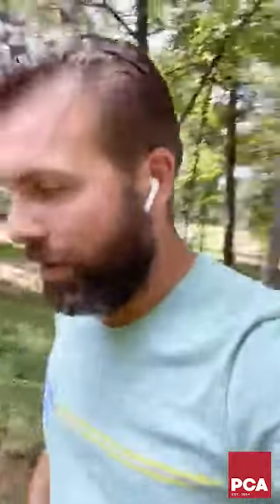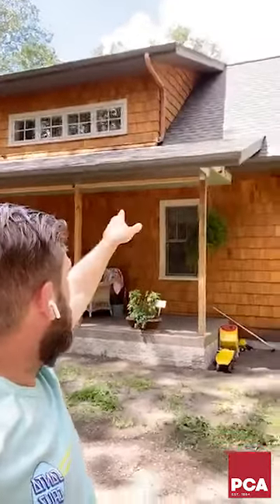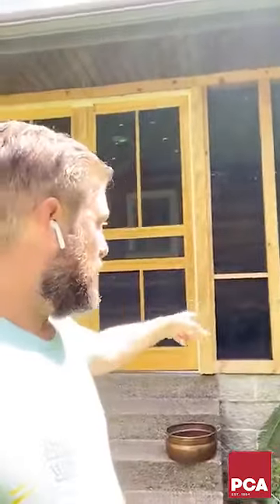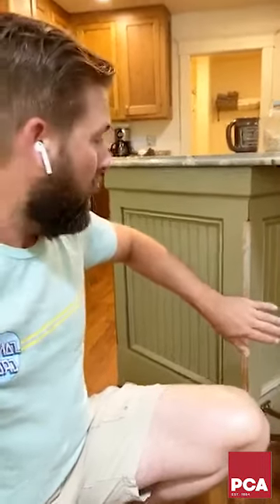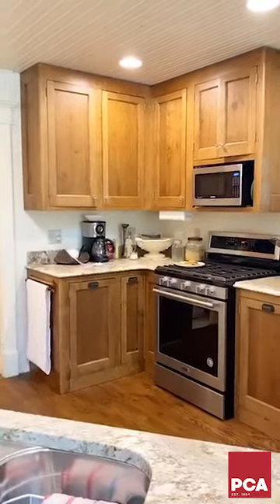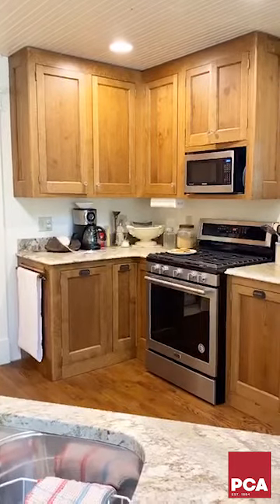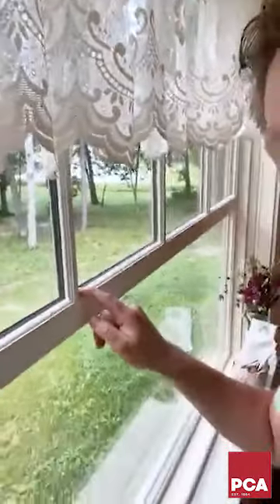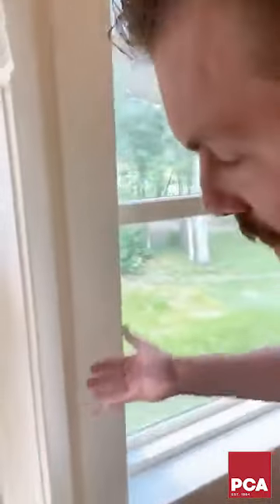Ask A Painter #218: Cottage Cabin project retrospect!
I visit a showcase home I completed a few years ago to see how my all-star line up of finishes held up!
PCA Contractor Question of the Week:
“What is your preferred new construction coating schedule?”
The ethos of this project: new construction styled after a wilderness lake cottage from the 1920s.
My approach to this project: what if a craftsman got to choose all of the finishes? This is the result! A Sherwin-Williams show house! Featured in multiple magazines!
Search CottageCabin for images and videos of applying these costings!